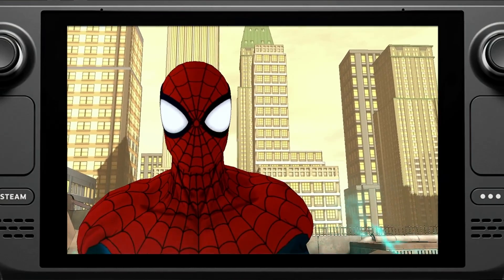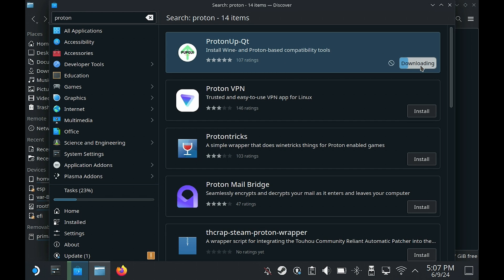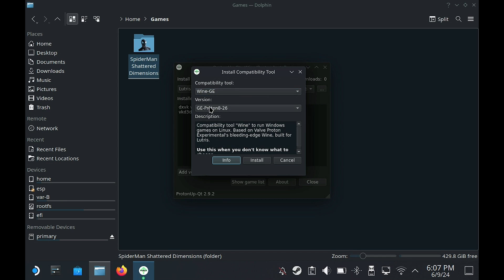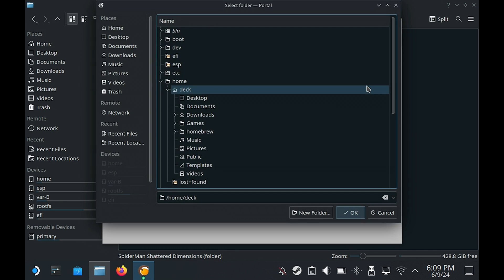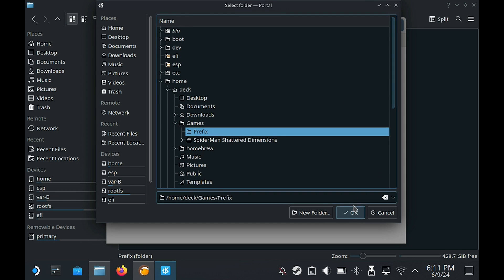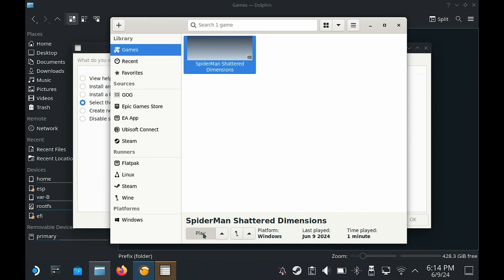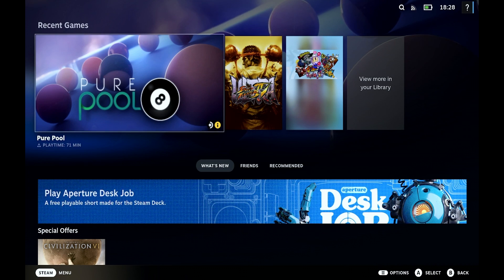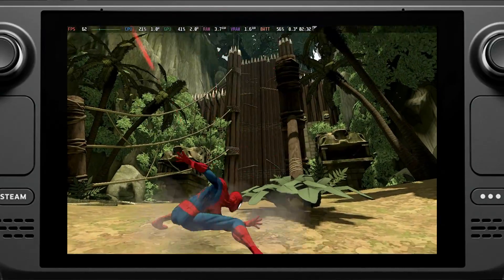How to play Spider-Man: Shattered Dimensions on the Steam Deck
In this video I show you how to play Spider-Man Shattered Dimensions on Steam Deck as a non Steam Game.